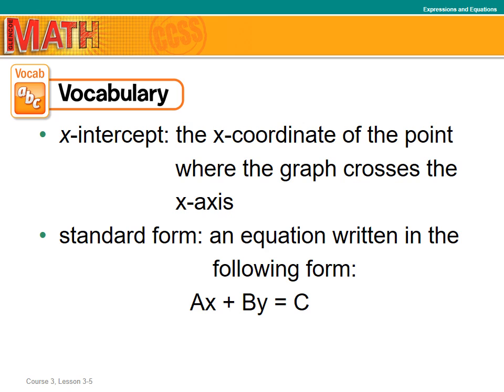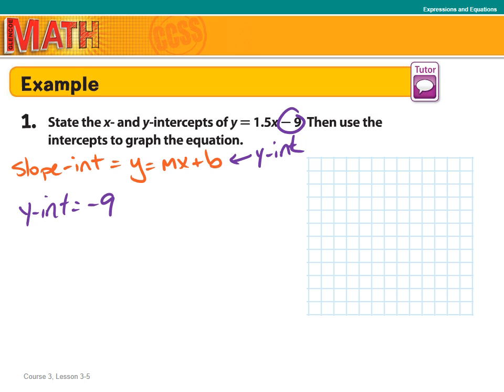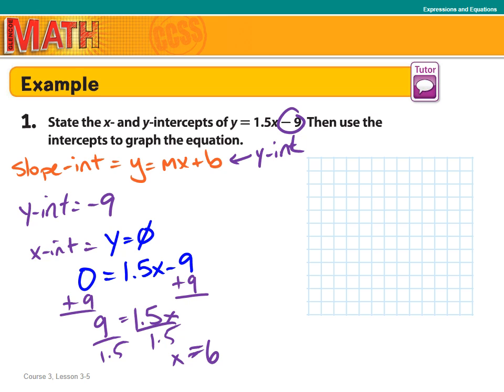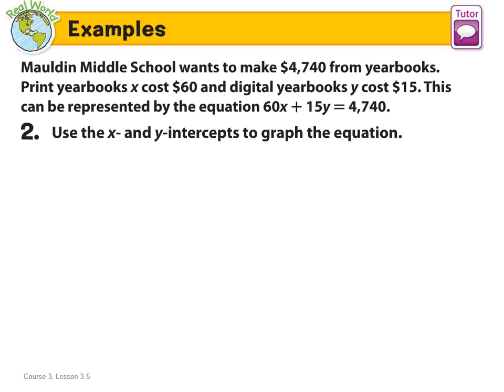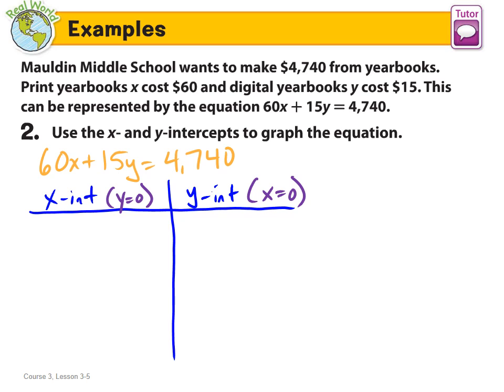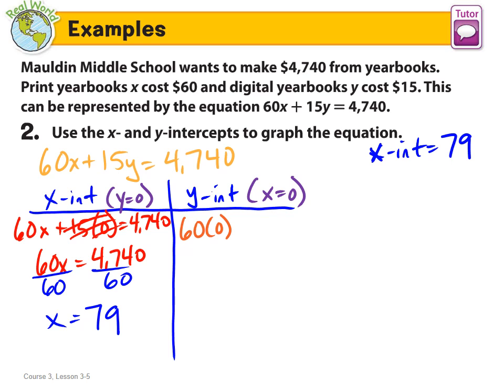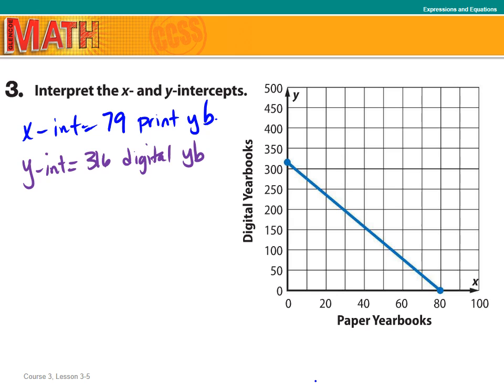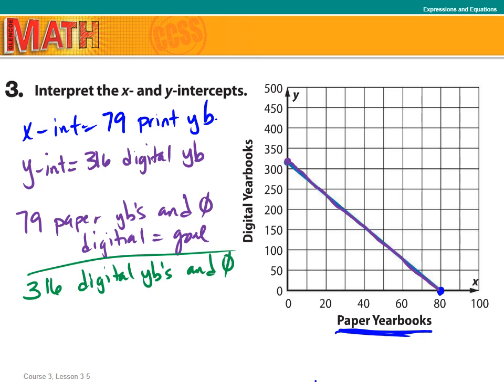3.5 Graph a Line Using Intercepts